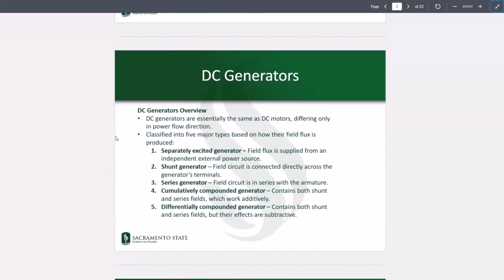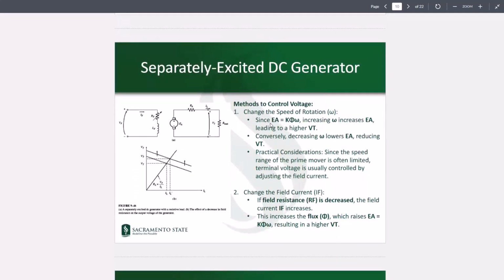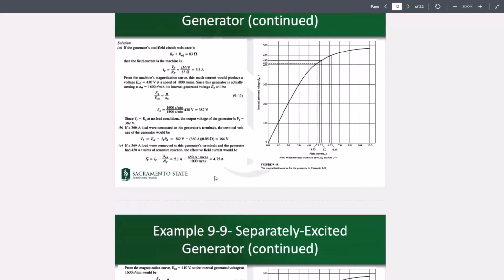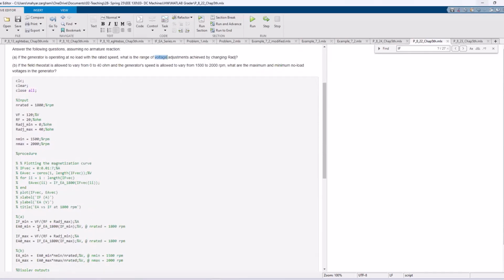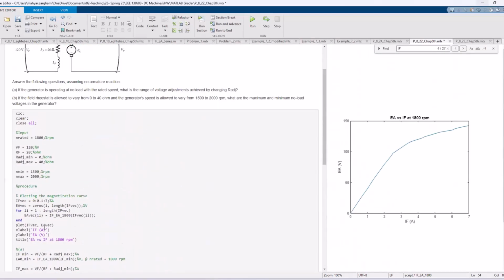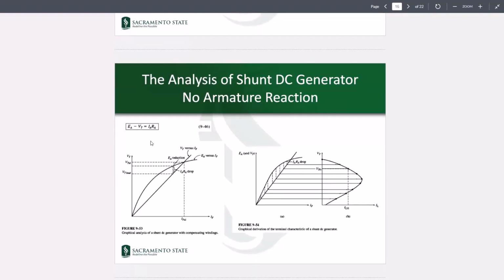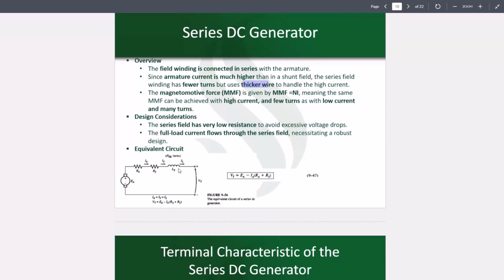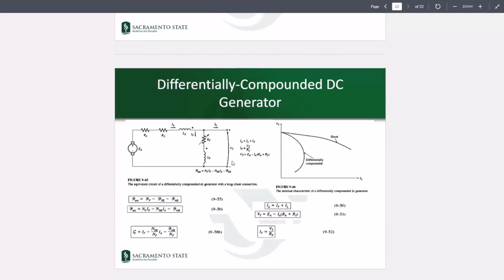013-DC Generators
00:00 Intro
02:17 Eq. Circuit
03:12 Sep. Excited
06:30 Example, Sep. Excited
11:43 MATLAB, Sep Excited
18:37 Shunt
26:41 Series
29:18 Compounded